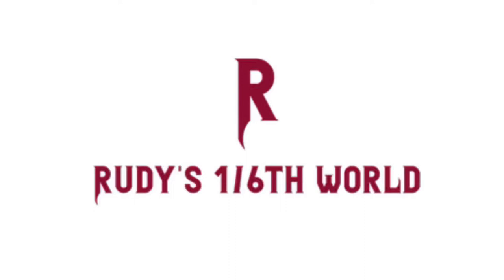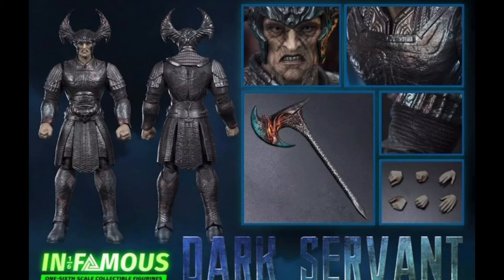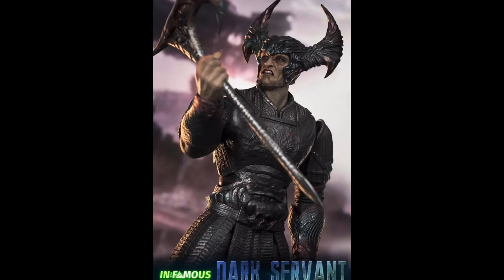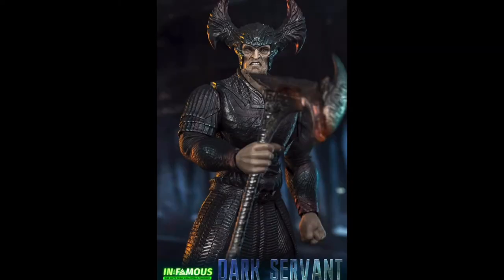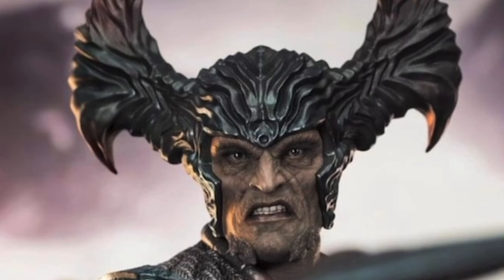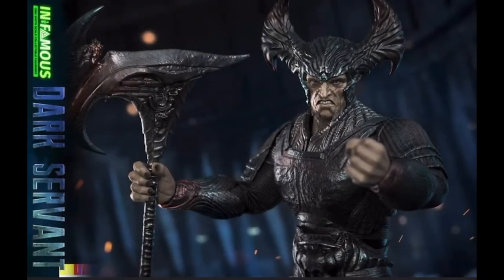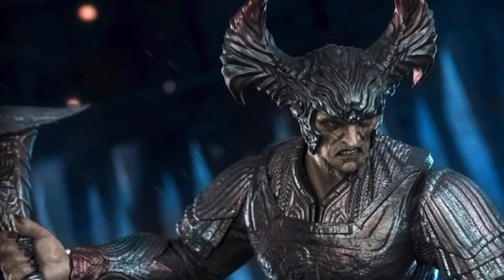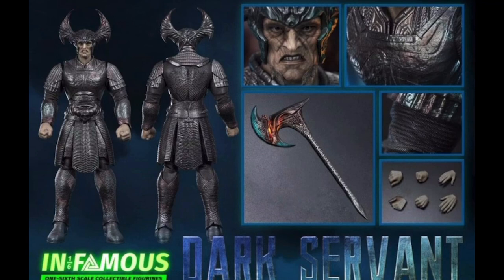INFAMOUS "Dark Servant" First thoughts!!! (Ep. 11)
First thoughts on the latest drop from Infamous Toys.  The Dark Servant, clocking in at almost 19" he's a big figure and is priced accordingly!